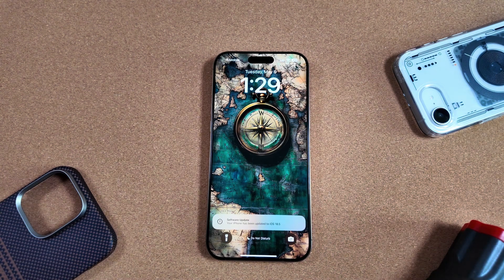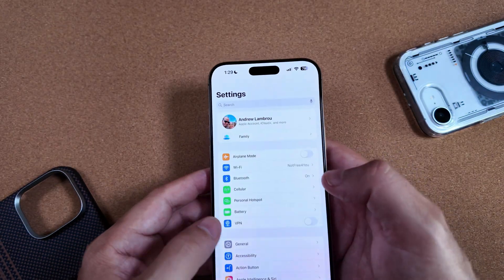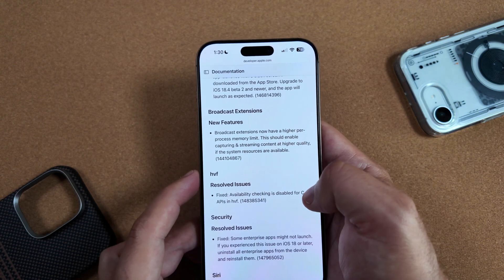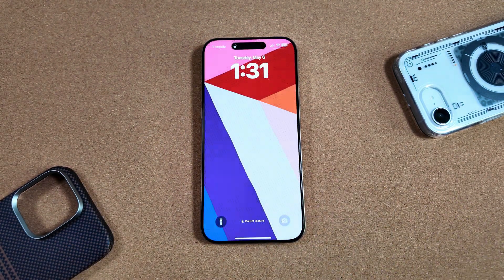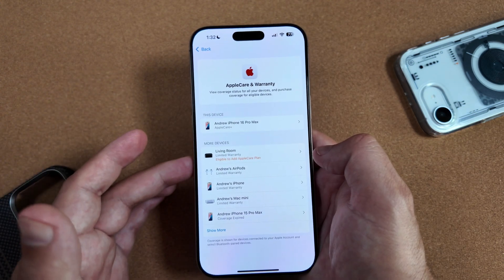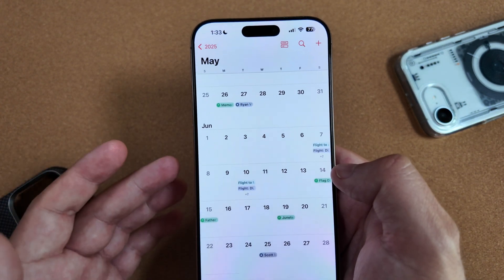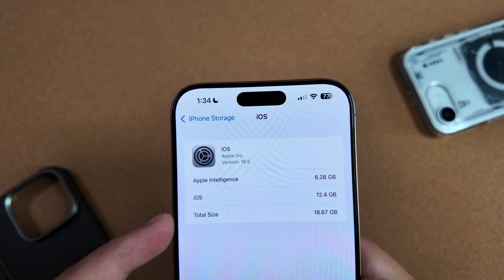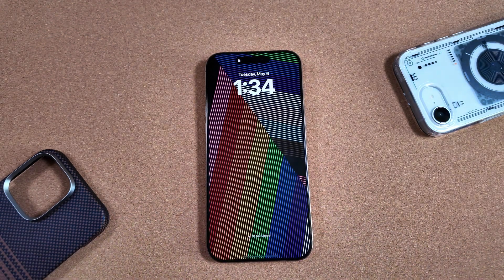iOS 18.5 RC Is OUT- New Wallpaper, Security Fixes- What's New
After 4 betas, Apple has finally dropped iOS 18.5 RC with iOS 18.6 coming as soon as next week! Lets take a quick look at the changes.

65W UGreen Bonus not in video